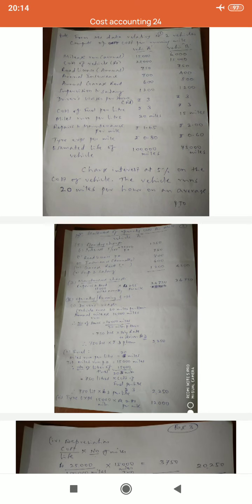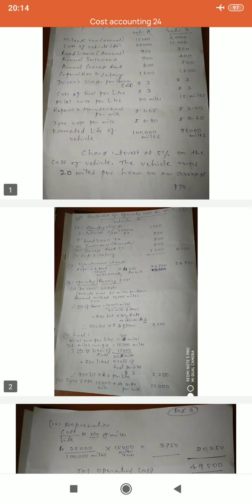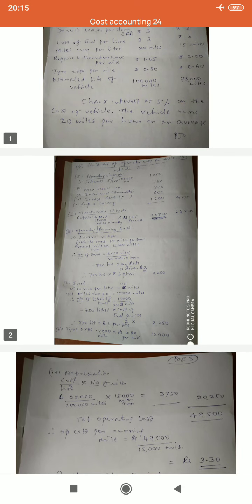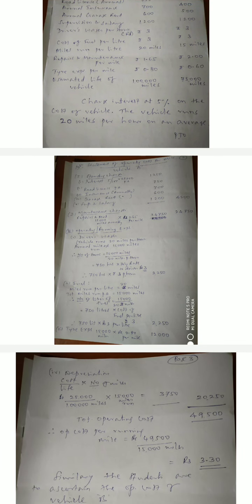cost accounting 24